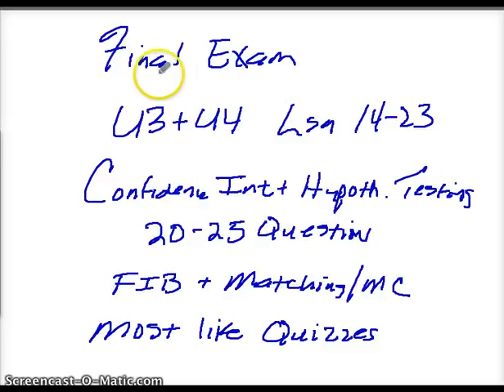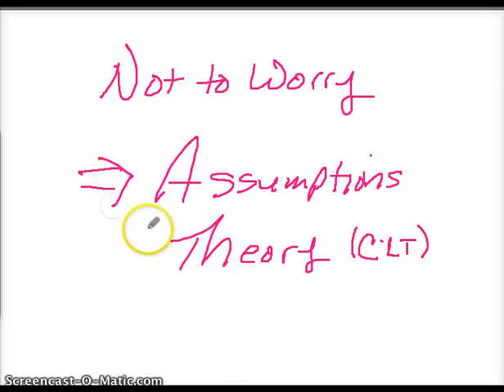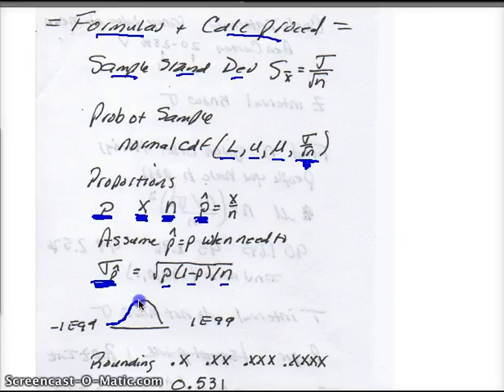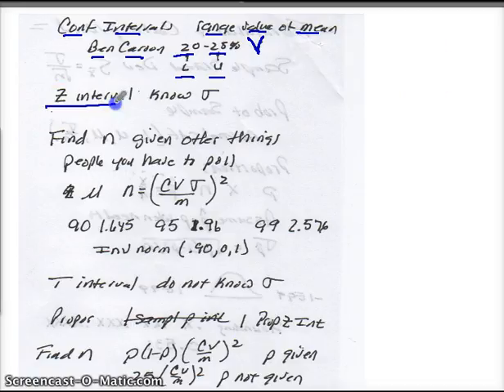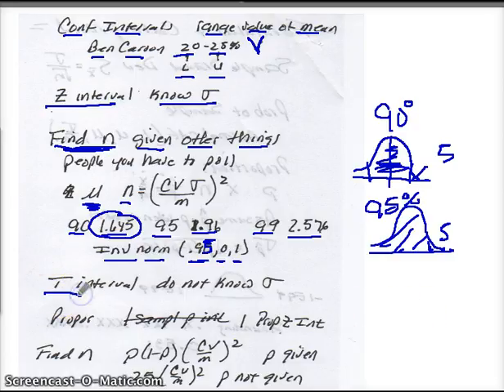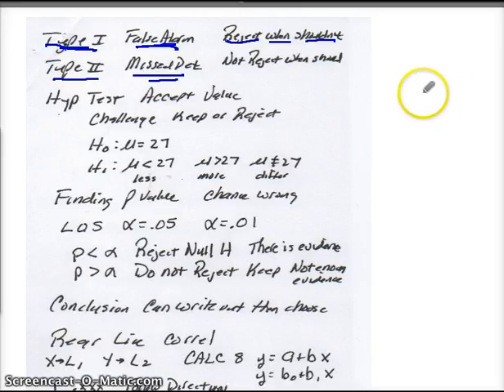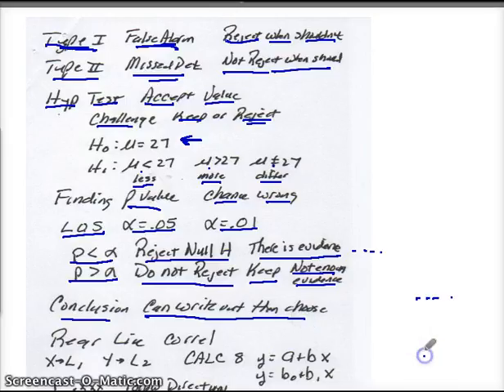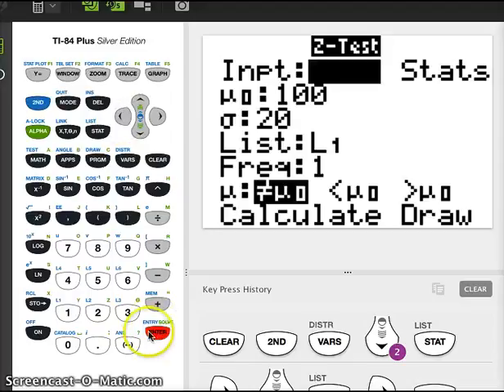Final Review Video